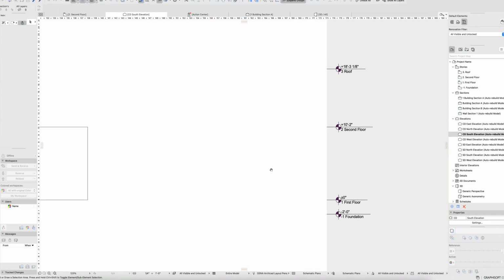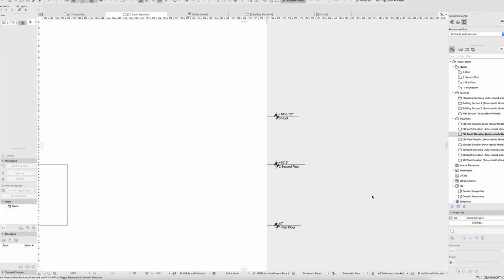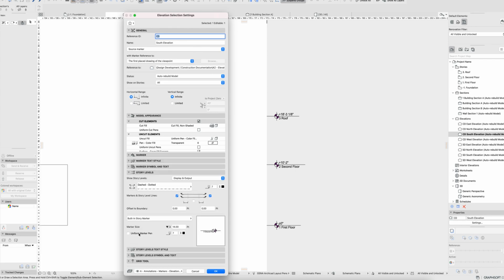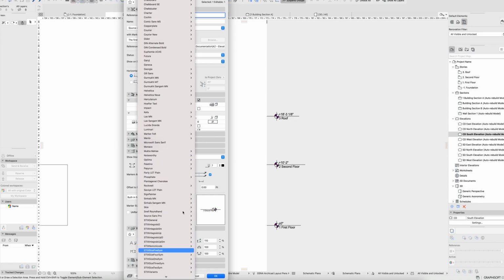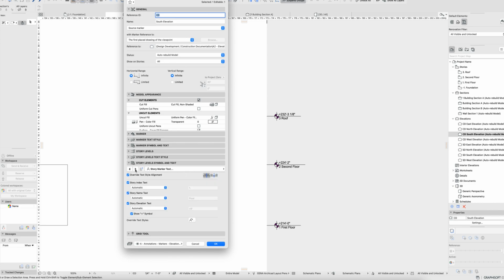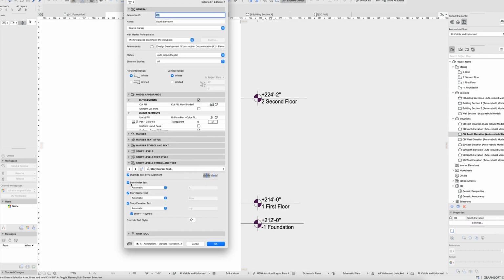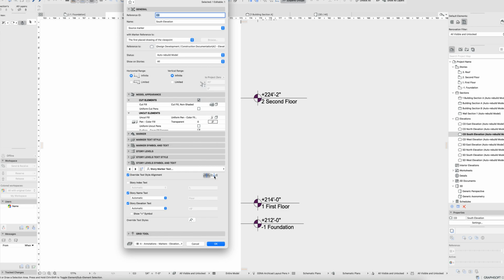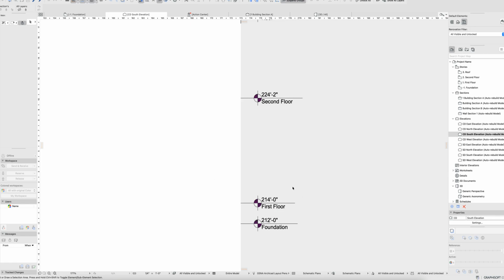Story Levels in @Archicad Sections and Elevations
Quick tip on customizing your story levels in @Archicad elevations and sections. Get the most out of which stories show up, and how they appear with these simple steps!